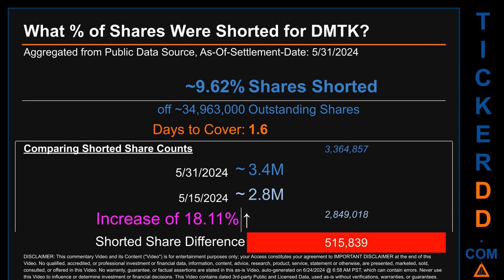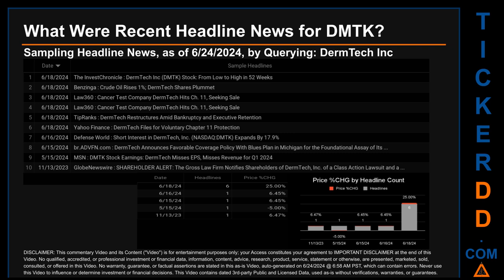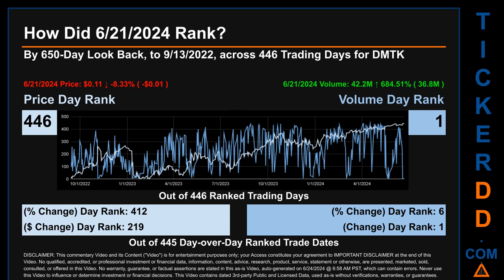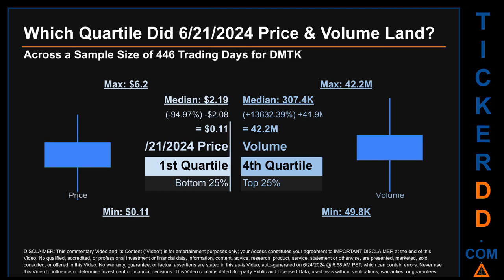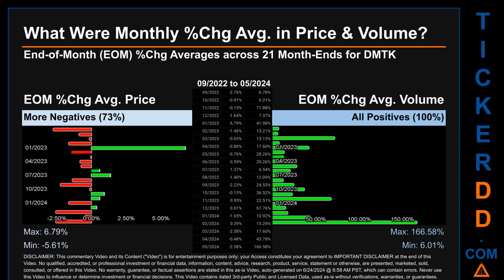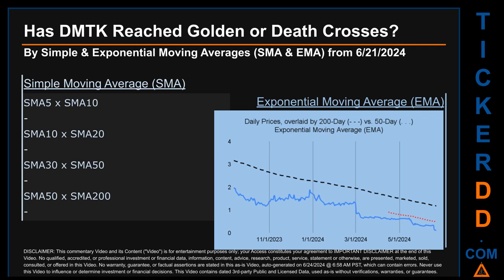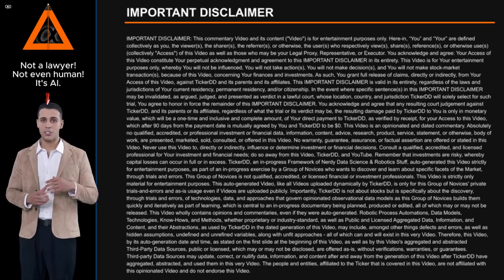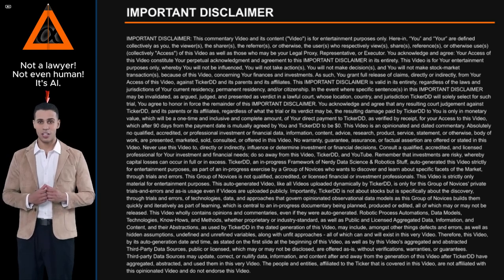What is Short Interest for DMTK DMTK Price DMTK Volume Analysis Latest News for $DMTK